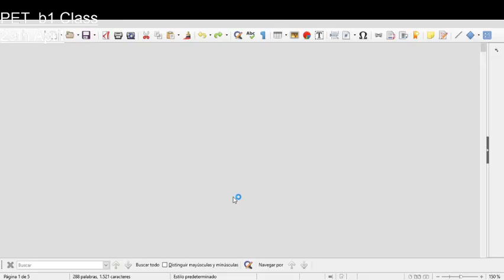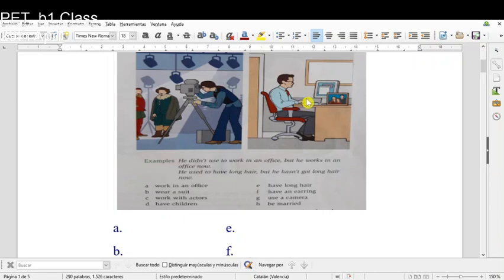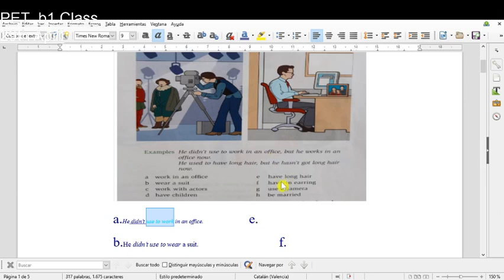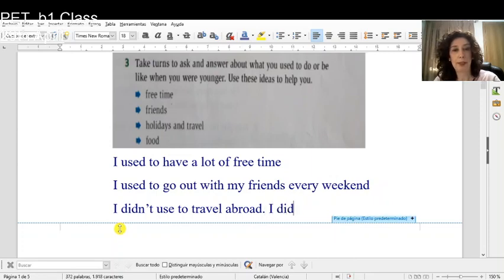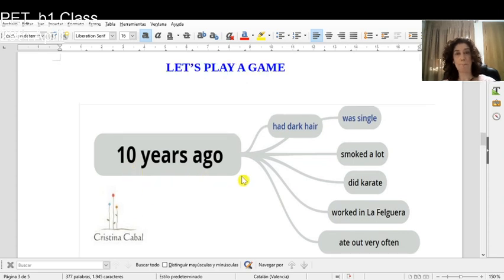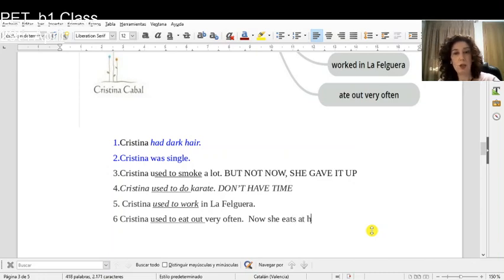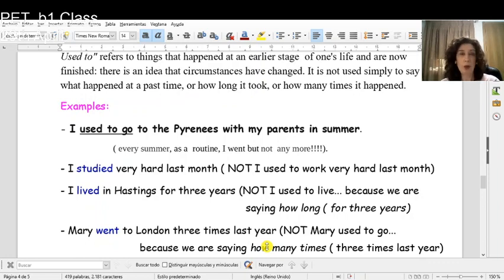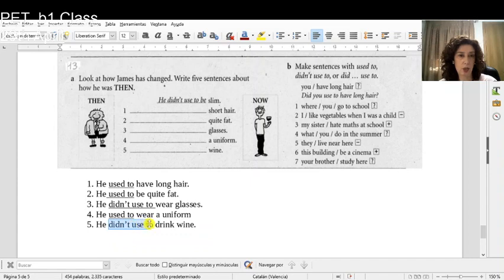PET Class 29th April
Expressing Past habits in English: "Used to..."